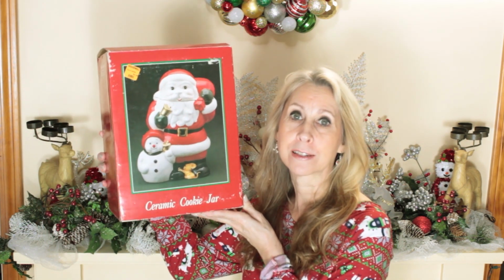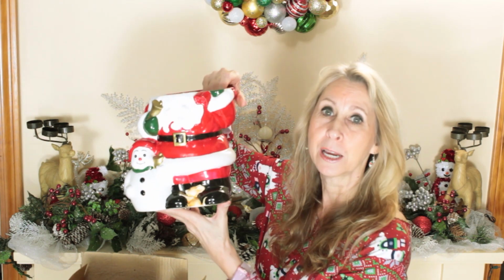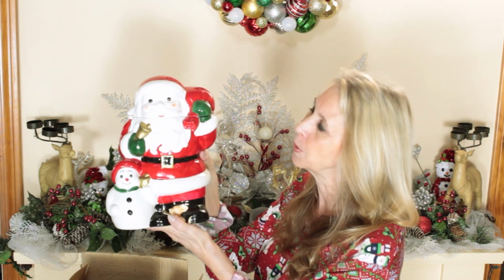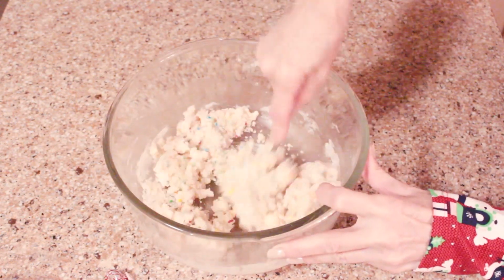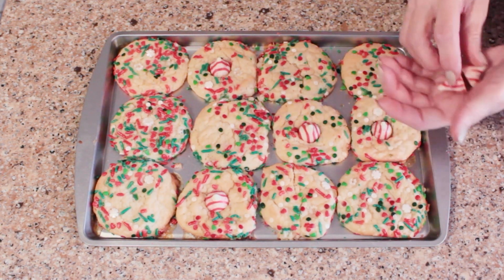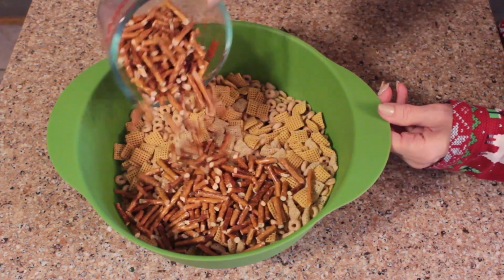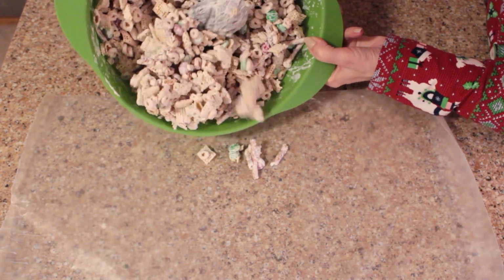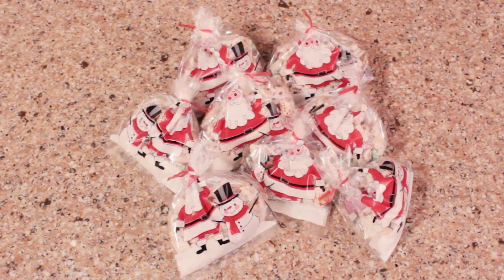THRIFTED COOKIE JAR COLLAB | LET'S BAKE CHRISTMAS COOKIES FOR SANTA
▶ What is more fun than thrifting for a holiday cookie jar!?! Participating in an Open Invite Cookie Jar Collab! Off to the Goodwill I went and found a special thrift cookie jar, Santa Claus is a jolly old soul and ready to celebrate the holidays! Come hang out with me white I bake some Christmas Sugar Cookies with a Candy Cane Kiss and some White Christmas Party Mix, a sweet treat that's perfect to give as a gift (or in my case, eat a whole bunch of it)!

~ RECIPES ~
~ Sugar Cookies ~
2 Pkgs. Funfetti Cookie Mix
4 T Butter ~ 2 T Water ~ Mix together ~ Bake
~ White Christmas Party Mix ~
2 C Rice Chex ~ 3C Corn Chex ~ 3 C Cheerios ~ 2 C Pretzel pieces

1 Large Pkg. Christmas M & M's ~ 1 lb. Vanilla/White Chocolate Candy melts.
Mix all dry ingredients together ~ Melt candy melts, pour over top, mix well
cool on wax paper ~ Enjoy!